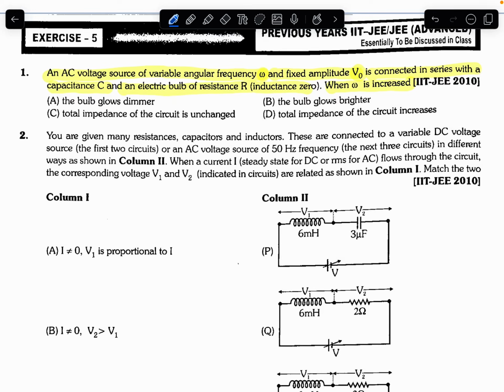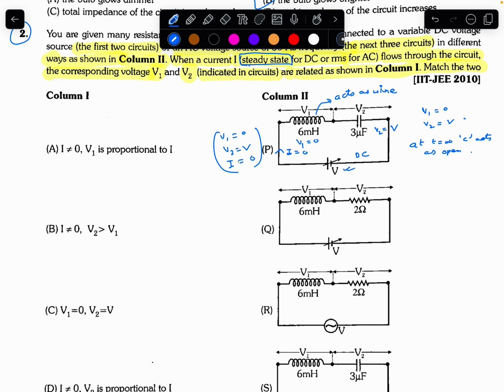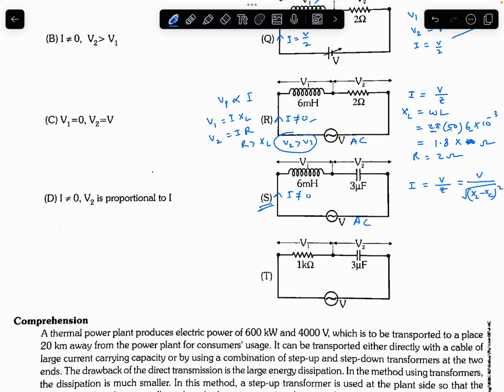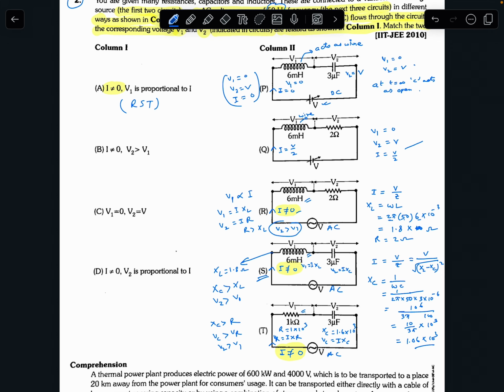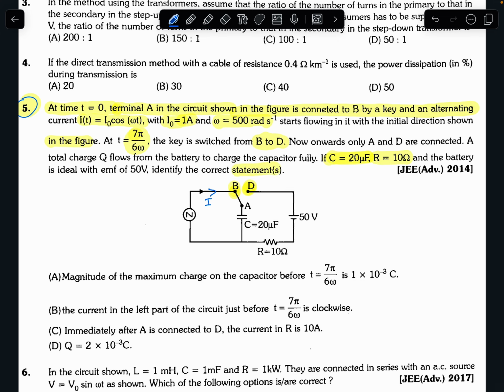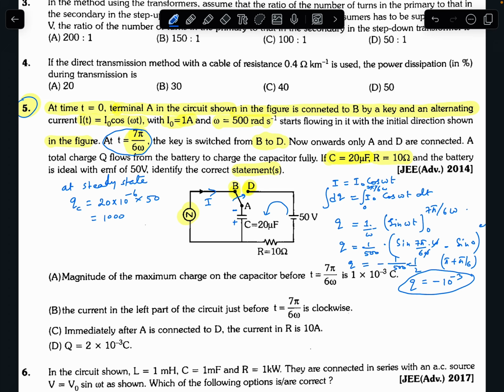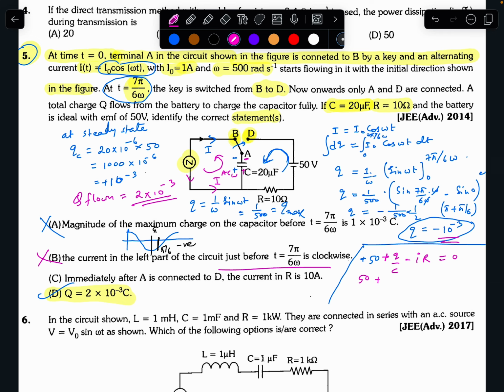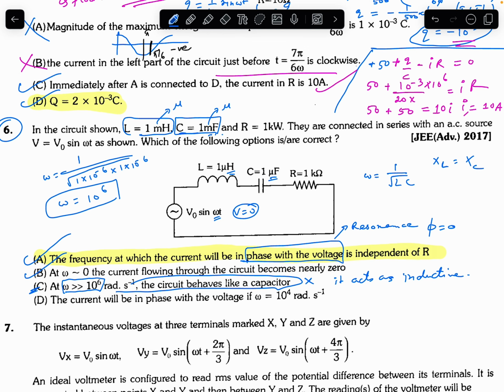AC Previous year advance Questions (1-6)